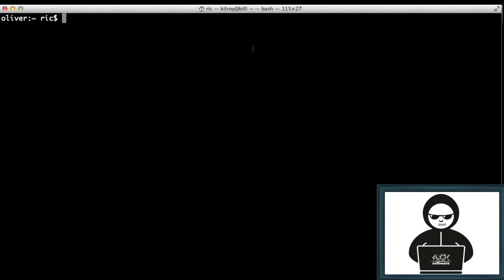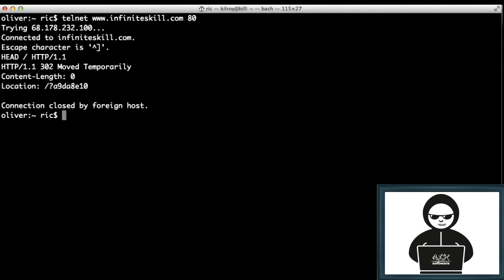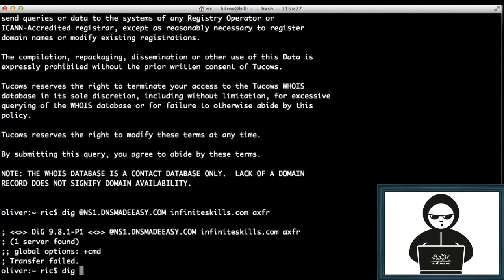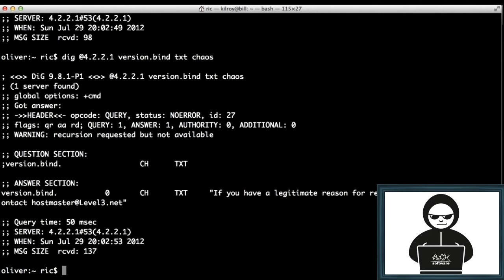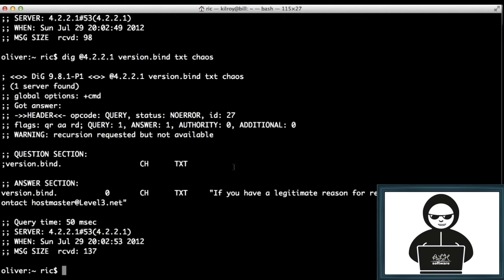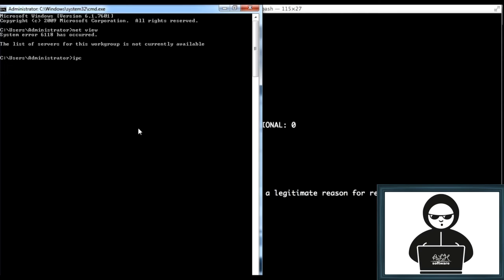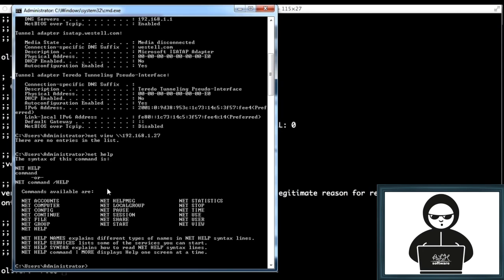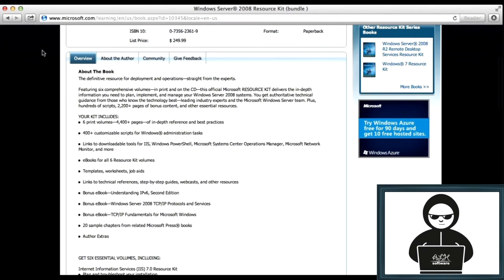Ethical Hacking - White Hat - lesson 39 - Scanning and Enumeration - Enumeration Techniques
Computer Security.
Ethical Hackers
English Class.